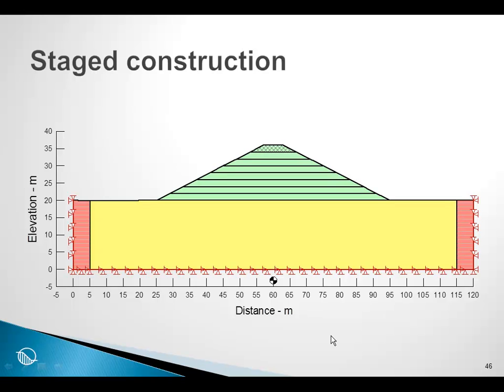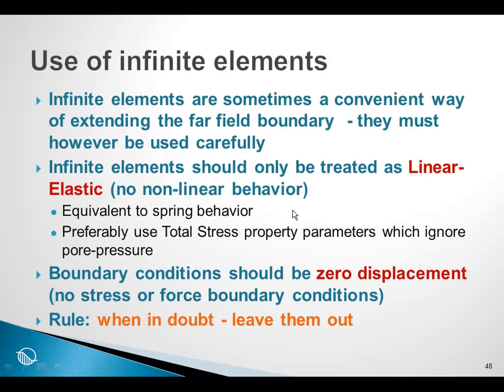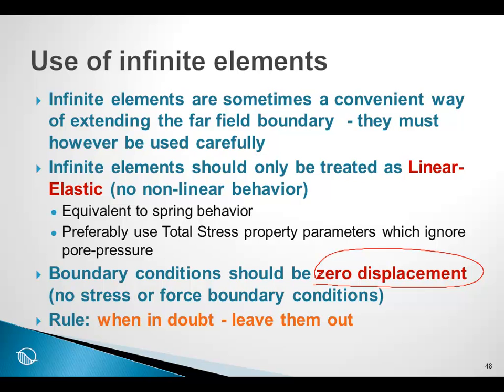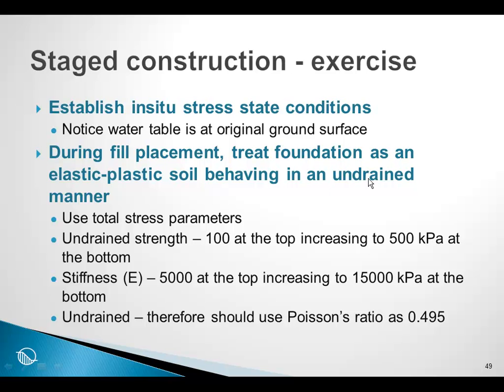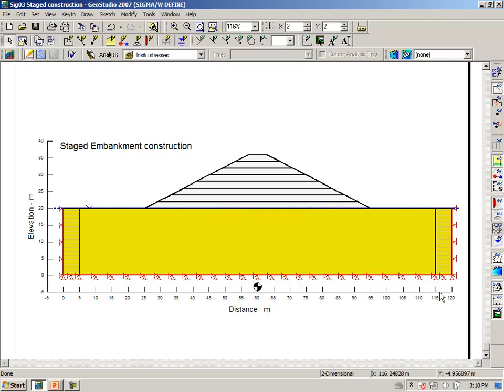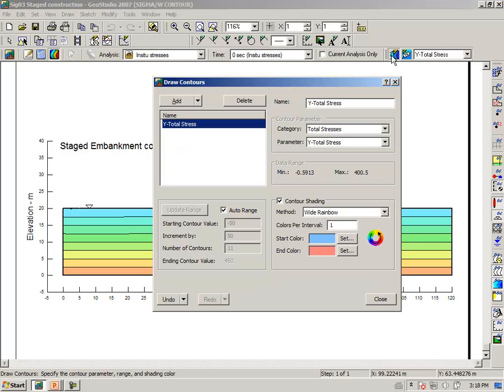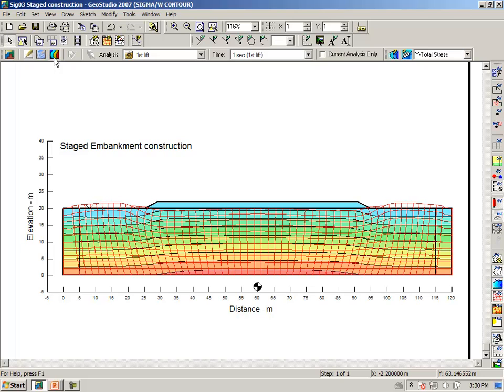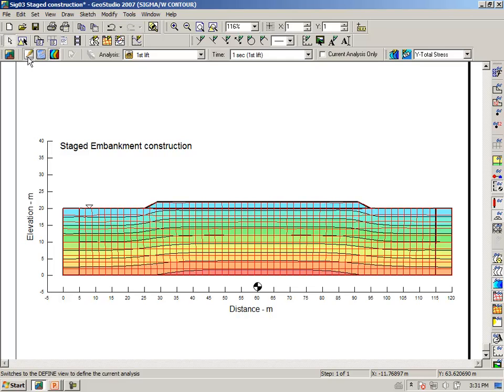SIGMA/W Session 4: Staged Construction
Learn how to simulate a staged construction example in SIGMA/W 2007.